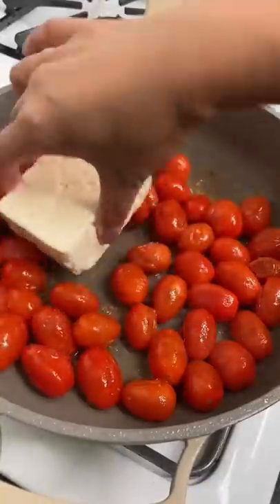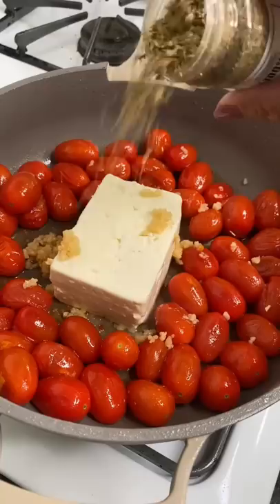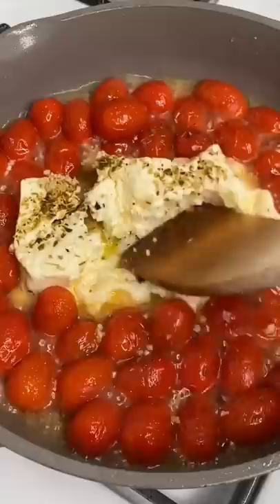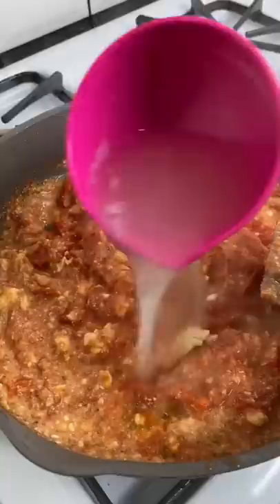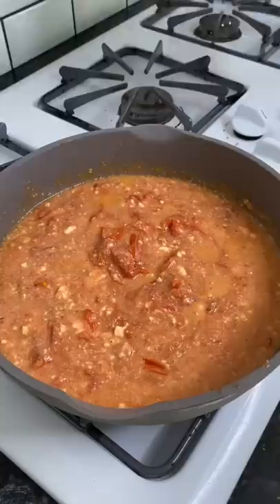My family hates my feta pasta recipe | MyHealthyDish